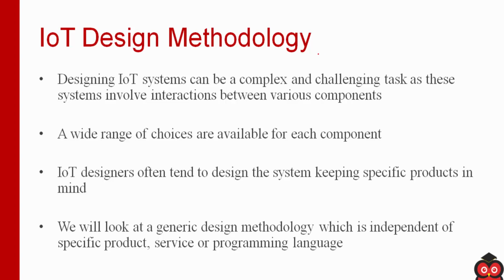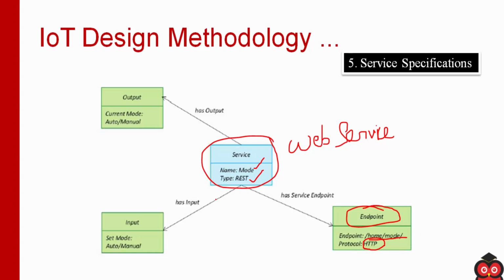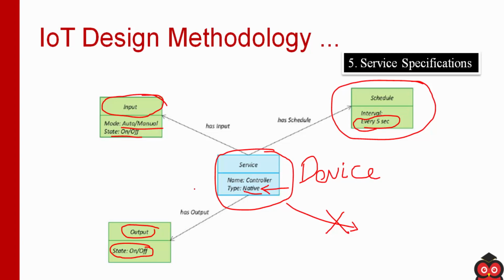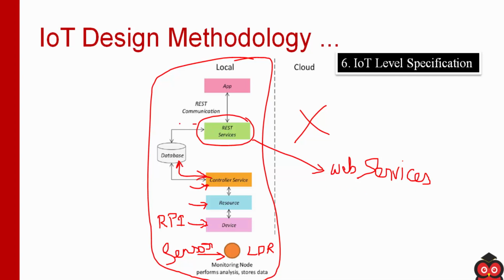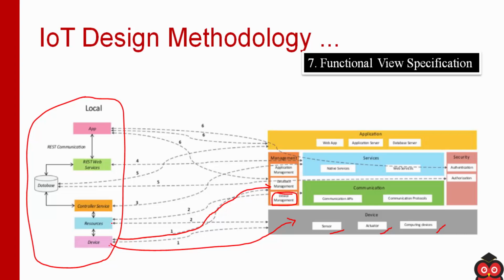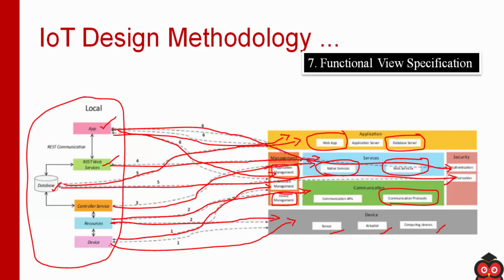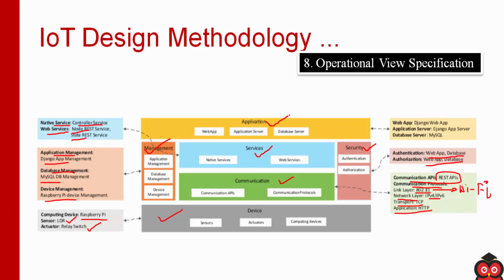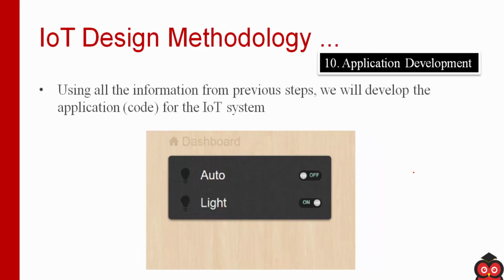Internet of Things (IoT) Lecture 12 - IoT Design Methodology Part 2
In this internet of things (IoT) lecture, you will learn about the following:
- IoT Design Methodology
--- Service Specification
--- IoT Level Specification
--- Functional View Specification
--- Operational View Specification
--- Device and Component Integration
--- Application Development

*Social Links*